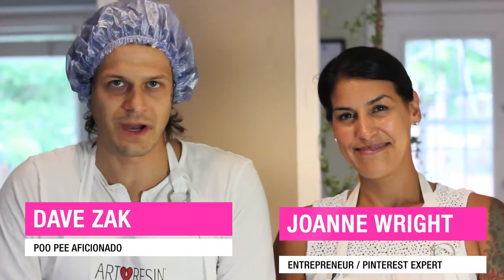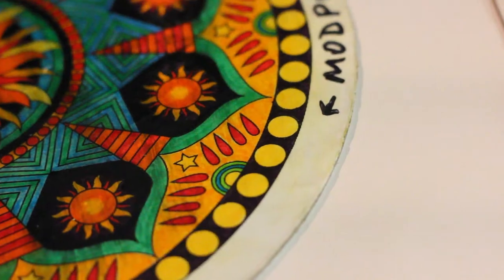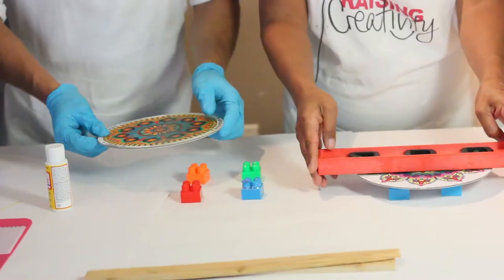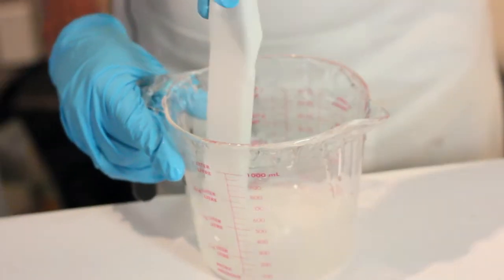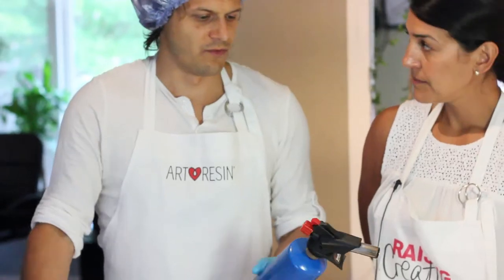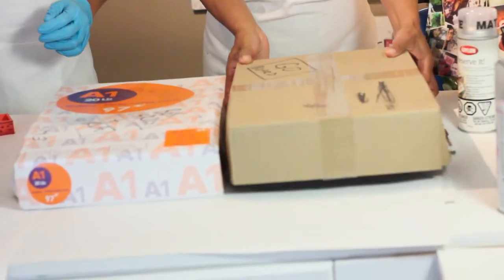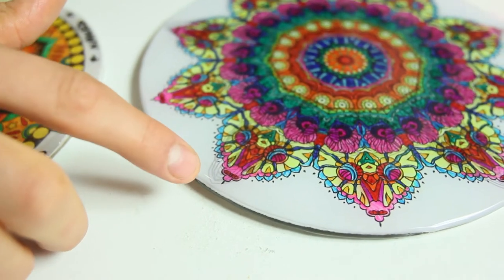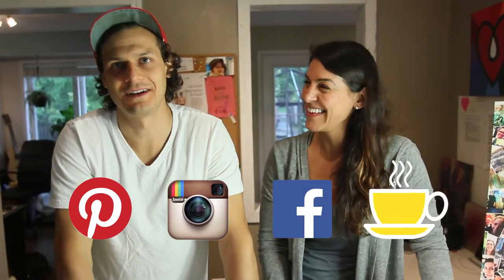How to Protect Your Mandala Art with ArtResin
Do you like to color? So does everyone else recently! How many beautiful coloring pages have you finished that are just sitting there in a pile.  We thought it was time to figure out a way to display your beautiful mandalas.  ArtResin Clear Epoxy Resin is the perfect way to preserve your art and make it look amazing.  Joanne and Dave walk you through how to do this.  It is easy, fun and will finally give your coloring pages the place of honor they deserve!